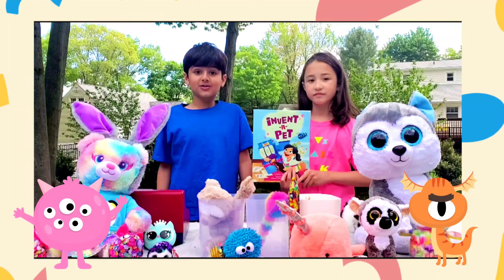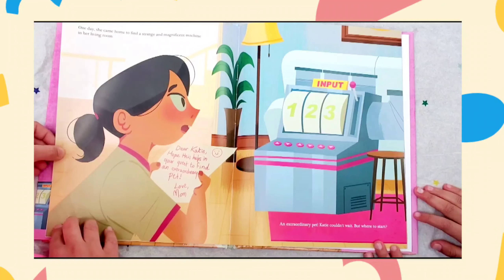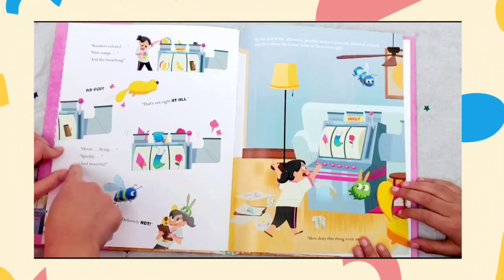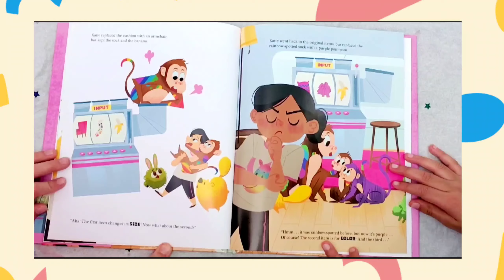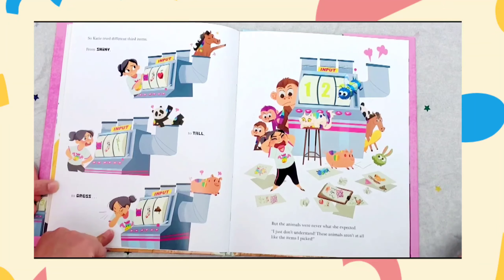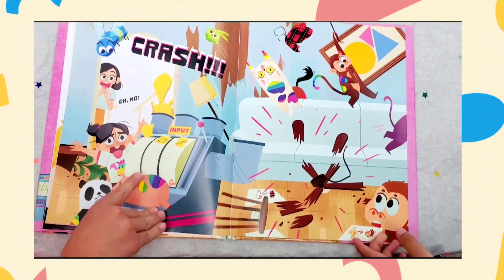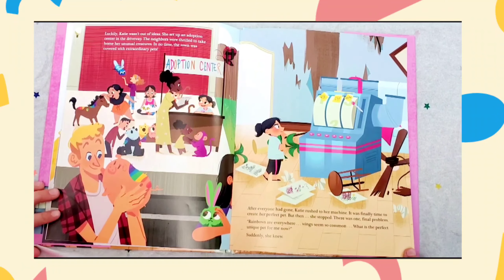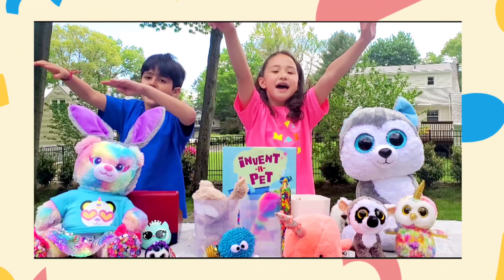Invent A Pet| Read A-loud|Children’s book by Vicky Fang| Illustrated by Tidwan Thaipinnarong